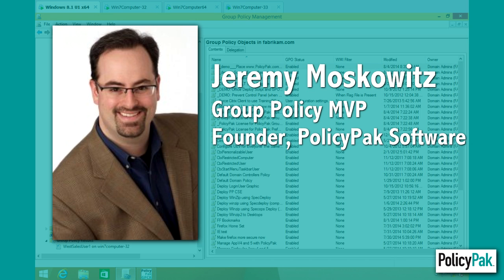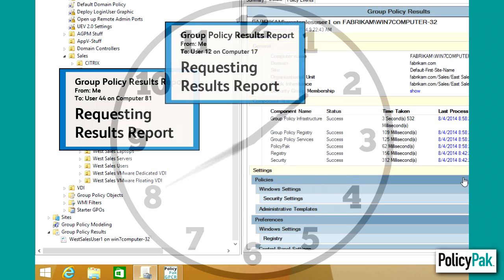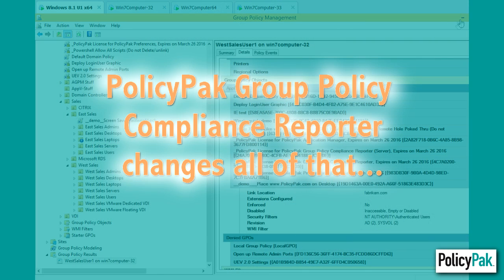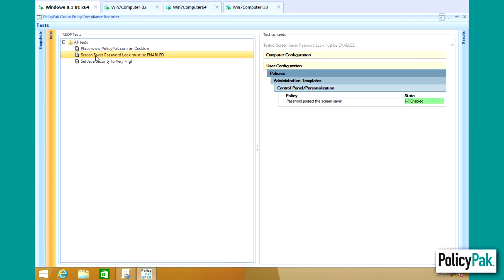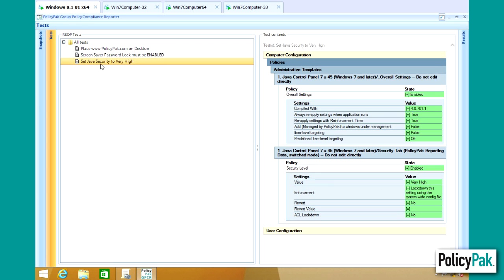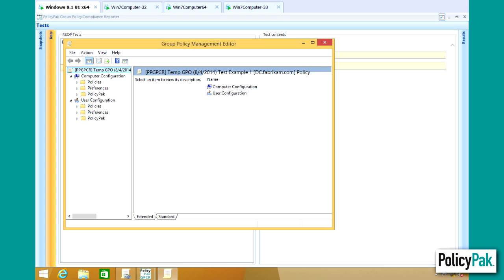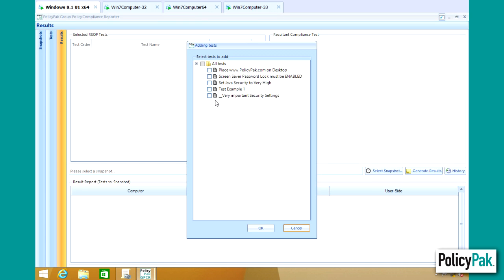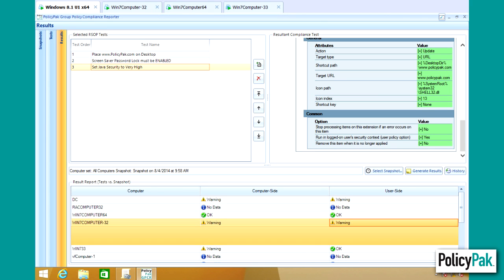PolicyPak Group Policy Compliance Reporter: 2 Minute Quick Overview for Managers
In 2 minutes, learn how your team can actually KNOW if your important IT and Security settings actually made it to your endpoints. With PolicyPak Group Policy Compliance Reporter, you can be sure that all your machines have your IT Team's desired settings, and no holes in your armor.